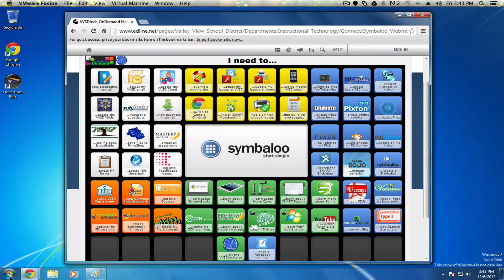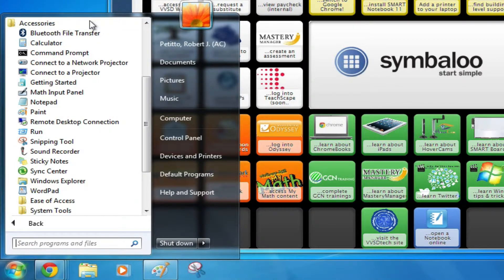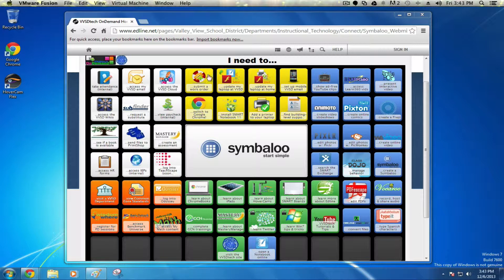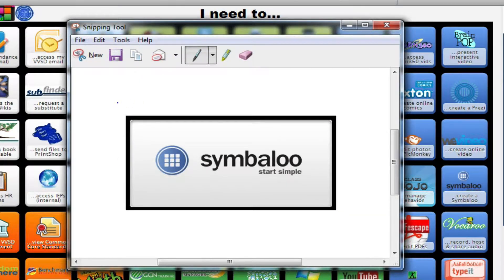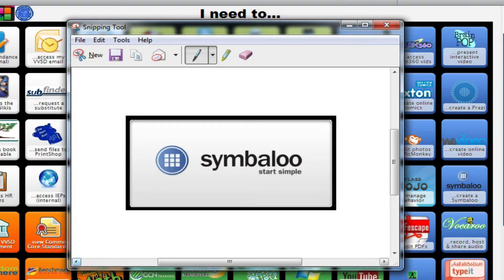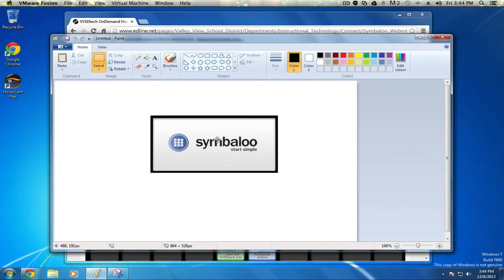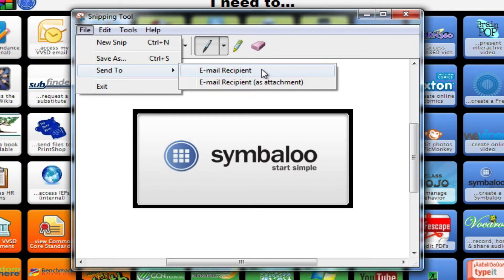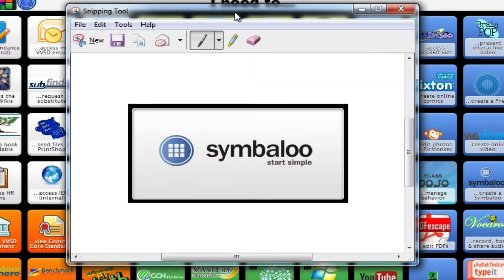TechTips: Windows7 - The Snipping Tool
Use the Snipping Tool to capture parts of your screen and then paste them in another program, save them as a picture file or send them via email!